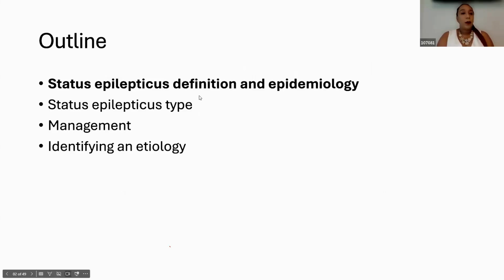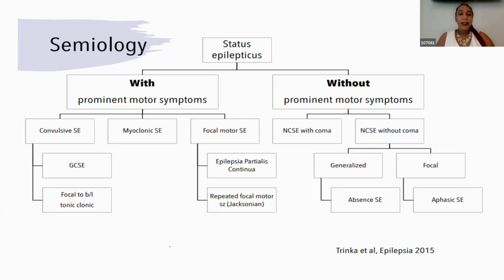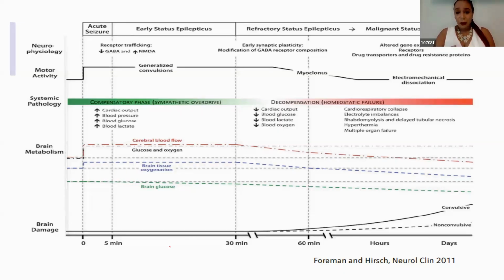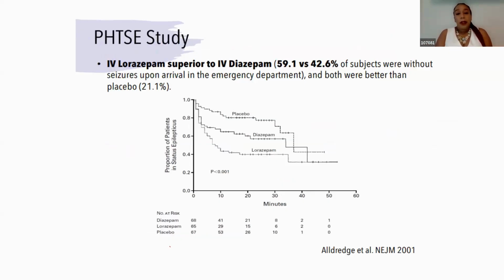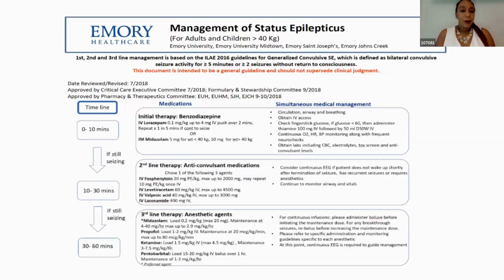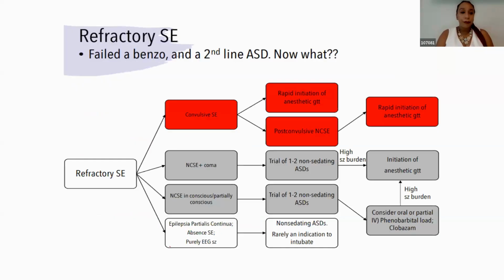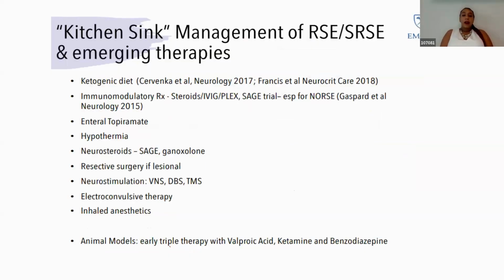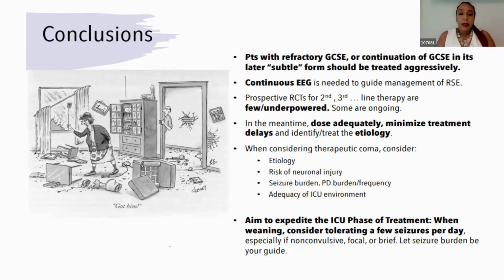Management of Status Epilepticus Monthly Webinar Series on Epilepsy 21 June 2025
CareEpilepsy Ethiopia – Monthly Epilepsy Webinar Series
🎥 Webinar Recording: June 21, 2025

🌟 Topic: Management of Status Epilepticus
👩‍⚕️ Speaker: Dr. Ebtisam Alumin, MD
Neurologist, Epileptologist, and Assistant Professor, Medical School of Georgia (Atlanta, USA)

🕕 Time: 6:00 PM – 7:00 PM (EAT) / 12:00 PM – 1:00 PM (ET, USA)
📍 Platform: Zoom

In this session, Dr. Ebtisam Alumin provides a comprehensive overview of Status Epilepticus, a life-threatening neurological emergency requiring rapid diagnosis and treatment. The presentation includes:

- Recognition and classification of status epilepticus
- Emergency management protocols
- First-line and second-line treatments
- Special considerations in low-resource settings

This webinar is part of CareEpilepsy Ethiopia’s Monthly Webinar Series, aimed at educating and empowering healthcare professionals working in epilepsy care across Africa and beyond.